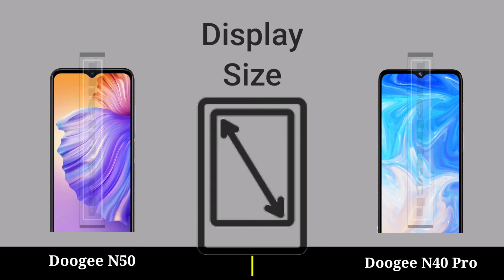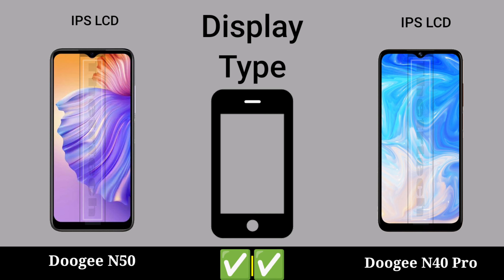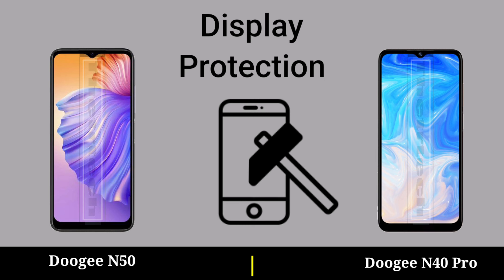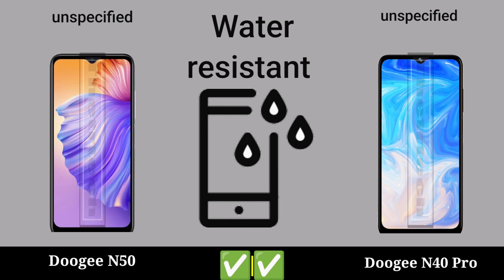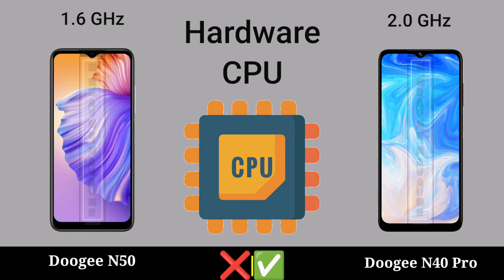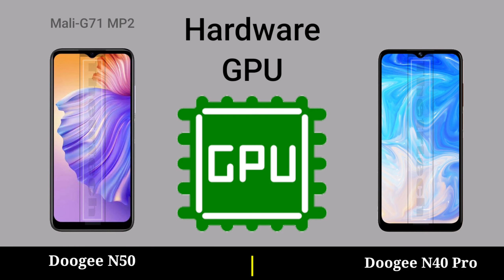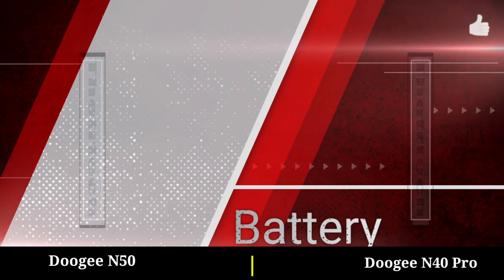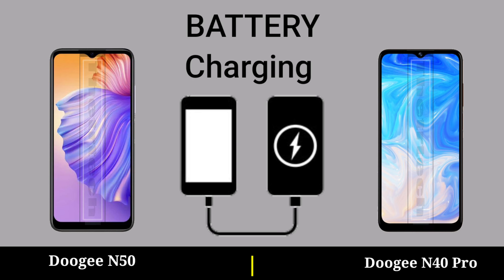Doogee N50 vs Doogee N40 Pro || Doogee N40 Pro vs Doogee N50 - Doogee Mobile Full Video